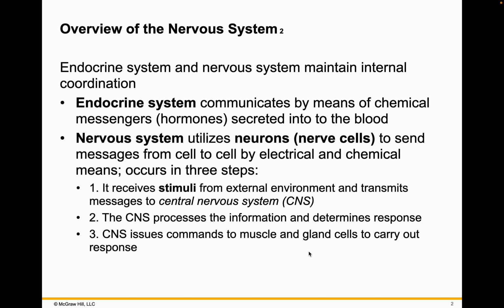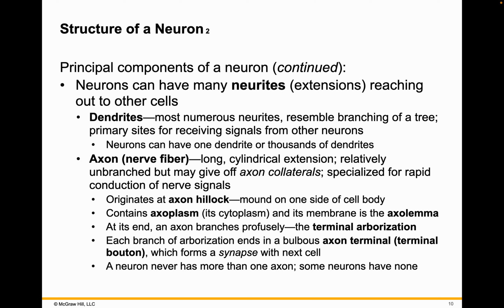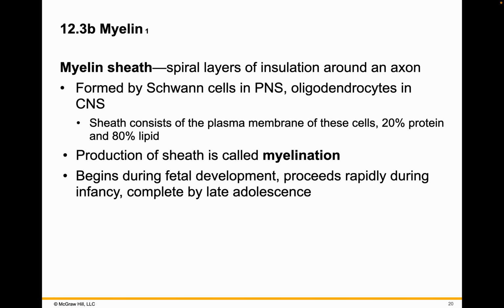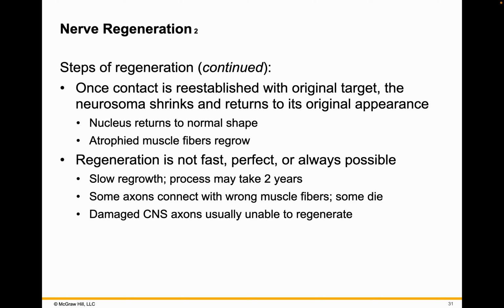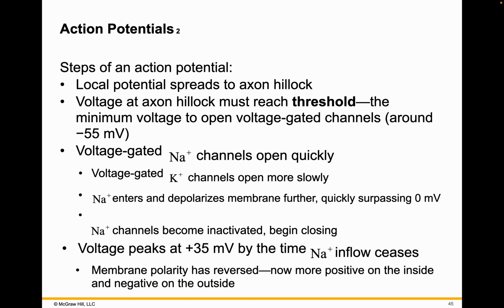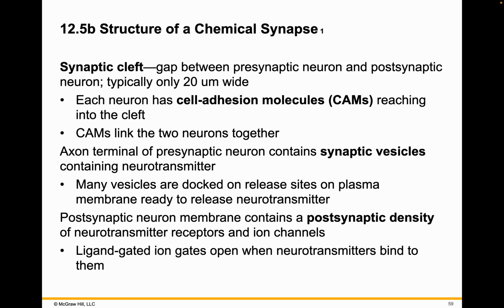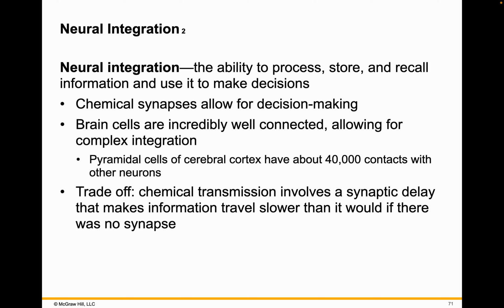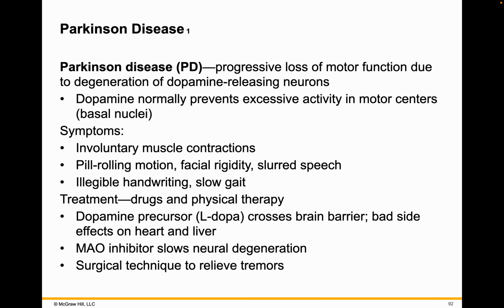Hannigan Nerve Tissue Bio201